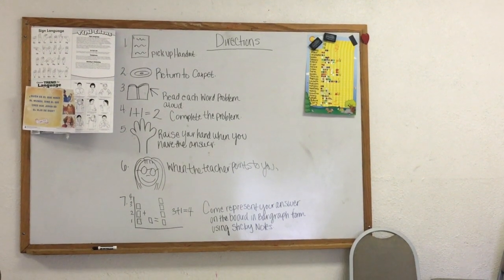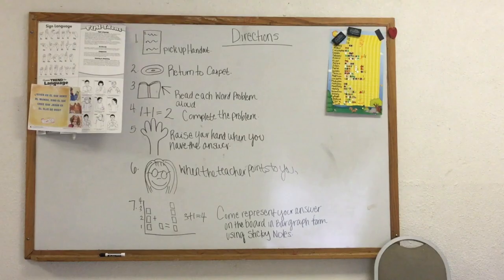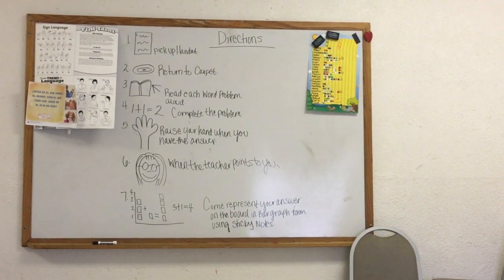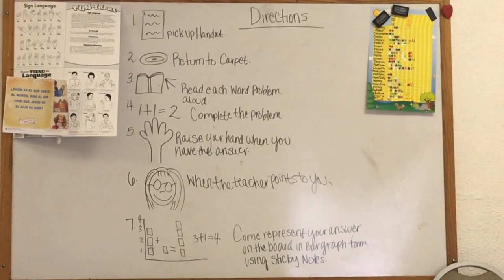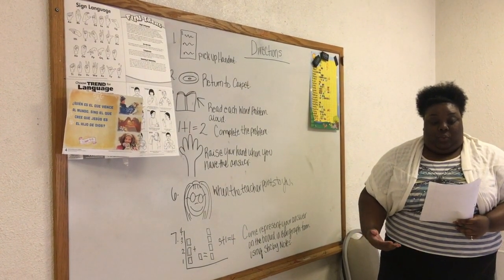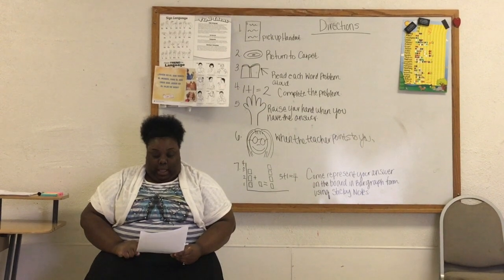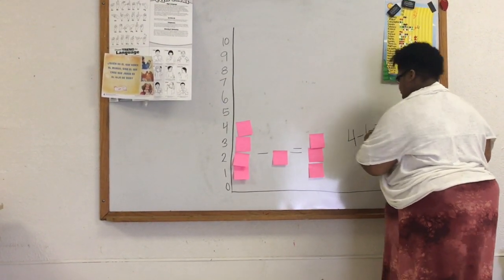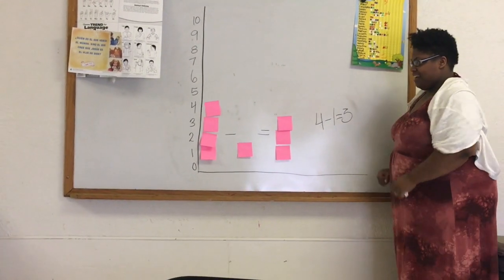OTB Video Shorter Version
This video is about "Modeled Talk" strategy : Teaching Bar Graphs using Math Addition and Subtraction Word Problems with Sticky Notes.